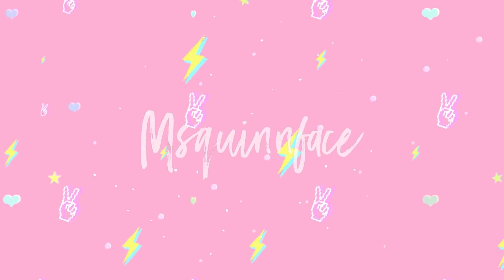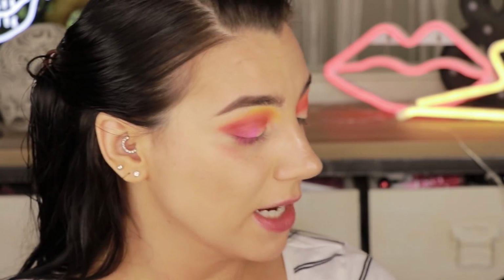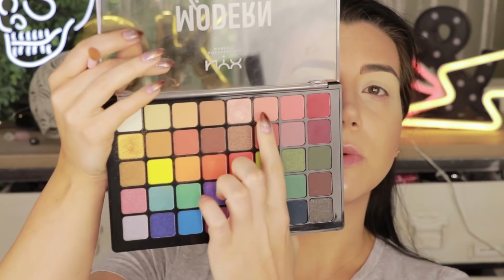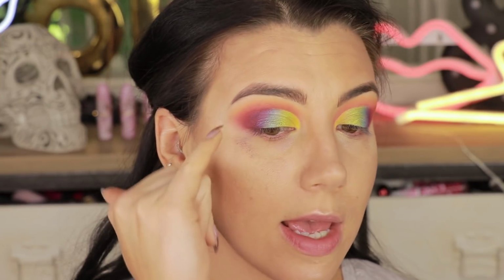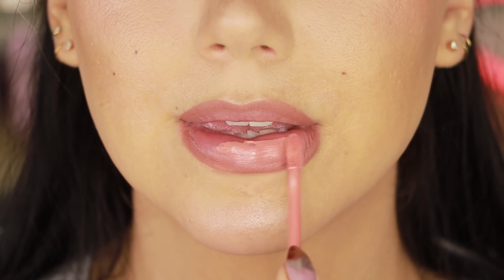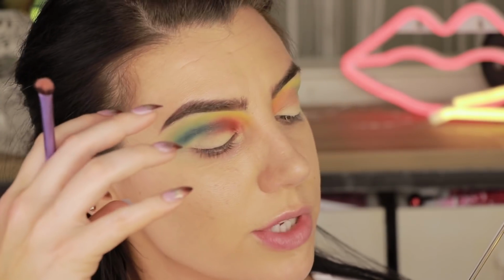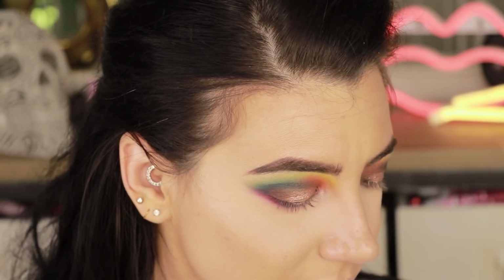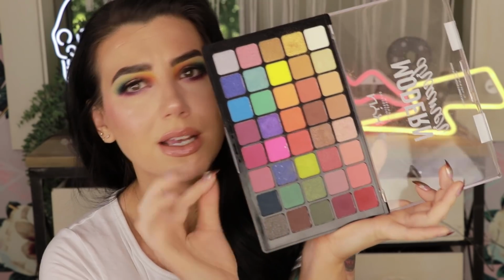NYX MODERN DREAMER PALETTE | Three Looks + Review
Nyx Modern Dreamer Palette review + tutorials

📕 Get READ-y With Me Books

IN THE FIRST TWO VIDEOS 👇🏼
A Court Of Thorns & Roses

IN THE NEXT EPISODE 👇🏼
A Court Of Mist & Fury
We will discuss the second half (Chap 33 through the end) during the week of July 15th

⏰ TIME STAMPS //

LOOK 1 - 1:58
LOOK 2 - 6:47
LOOK 3 - 11:06

💄PRODUCTS //

URBAN DECAY HEAVY MEYAL GLITTER GEL IN DREAMLAND*

MAC IGNITE WONDER FACE PALETTE*

UD BROW BLADE*

BITE AGAVE LIP MASK

TARTE FAKE AWAKE LINER

🎧 MUSIC
 Intro Song